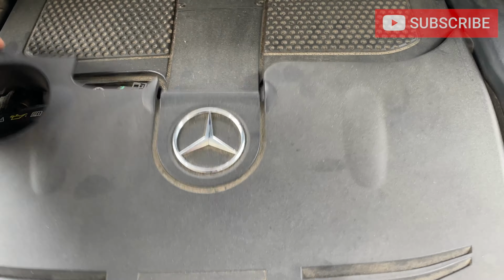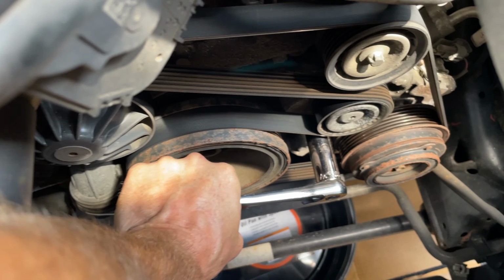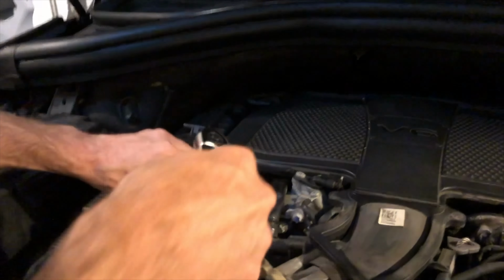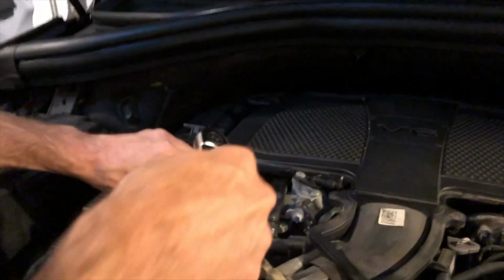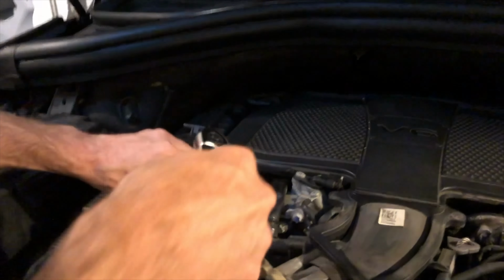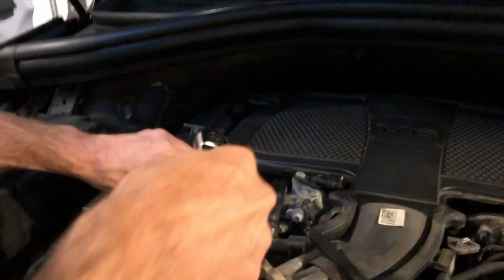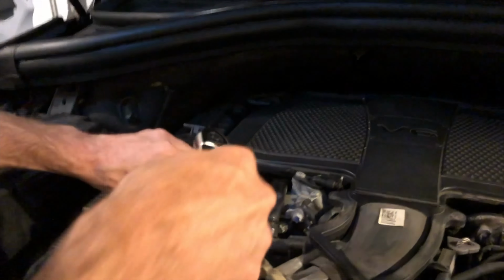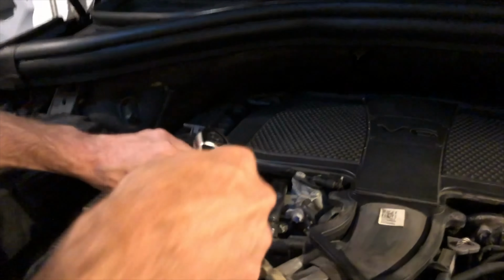Replacing the Thermostat in a 2013 Mercedes ML350 (Applies to 2012 - 2018 ML350 & GLE350) W166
In this video, I replace the thermostat in a 2013 Mercedes Benz ML350.  This applies to 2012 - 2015 ML350 & 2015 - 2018 GLE350 models.  Basically most W166 engines.
In order to get to the thermostat, I will show you how to remove the air filter housing, the throttle body, the belt, the radiator hose, air intake, the bottom cover, and oil cooler line.  It's not a super quick job but if you use this tutorial, it should be fairly easy.  Remember to replace all the o-ring and seals and use 100% silicone lube on each seal.  Good luck!